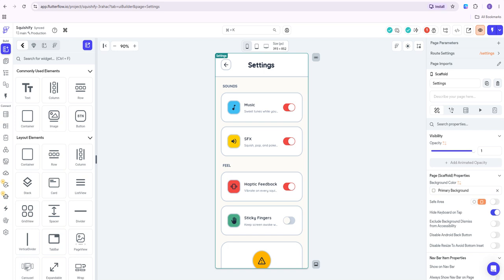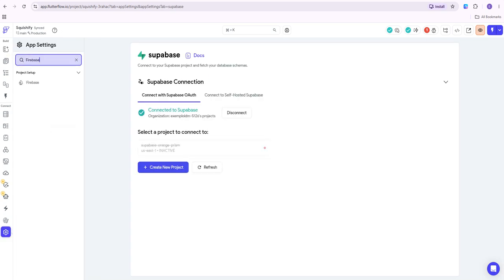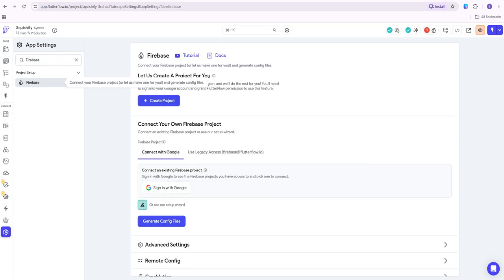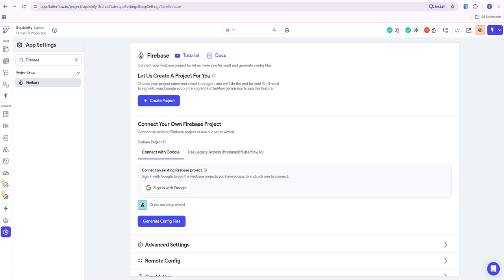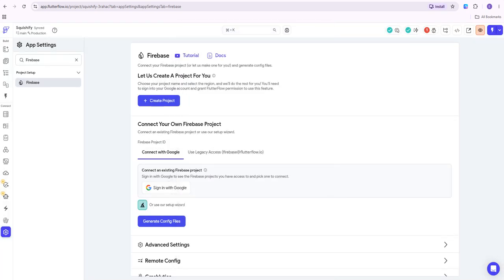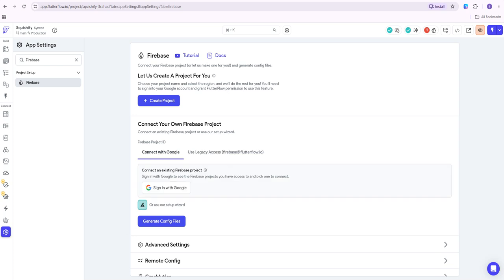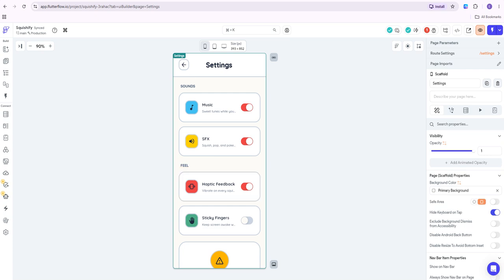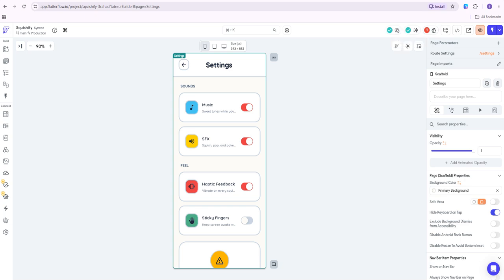HOW TO ADD FIREBASE AUTHENTICATION IN FLUTTERFLOW (STEP-BY-STEP GUIDE 2026)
How to add Firebase Authentication in FlutterFlow in 2026.

In this step-by-step tutorial, you'll learn how to connect Firebase Authentication to FlutterFlow and create secure login, signup, and user account flows. This beginner-friendly guide covers Firebase setup, authentication providers, email and password login, Google sign-in, user creation, protected pages, password reset, testing, and common authentication issues.

In this video, you'll learn:

How to add Firebase Authentication in FlutterFlow

How to connect your Firebase project to FlutterFlow

How to enable authentication providers in Firebase

How to create email and password signup

How to build login and logout workflows

How to add Google sign-in

How to protect pages and test user authentication

Common FlutterFlow Firebase Authentication issues and how to fix them

This tutorial is beginner-friendly and perfect for app developers, startup founders, no-code builders, students, SaaS creators, and beginners who want to add secure user authentication to FlutterFlow apps.